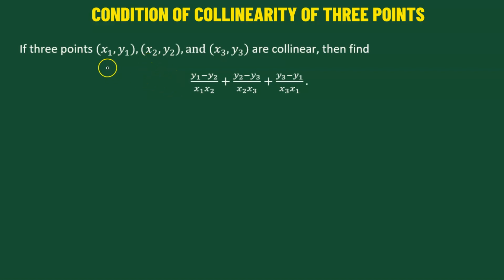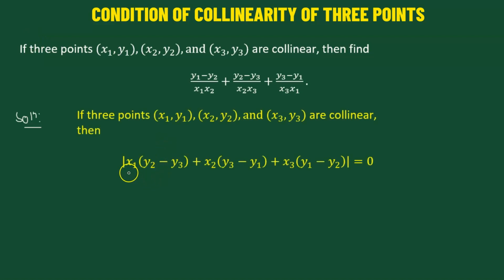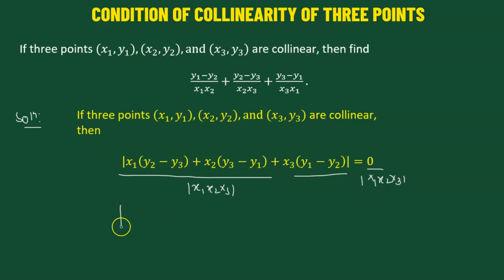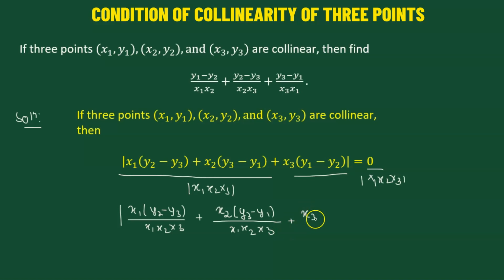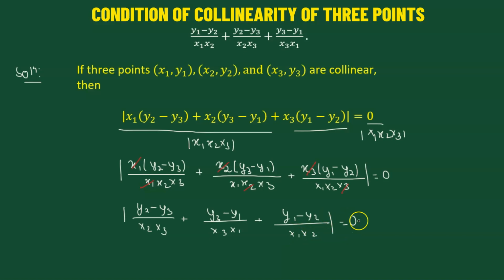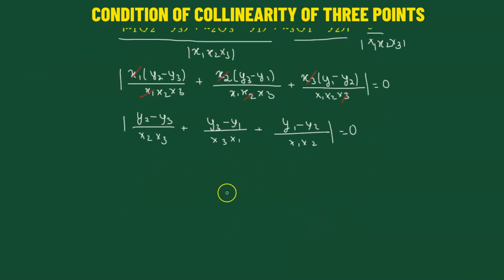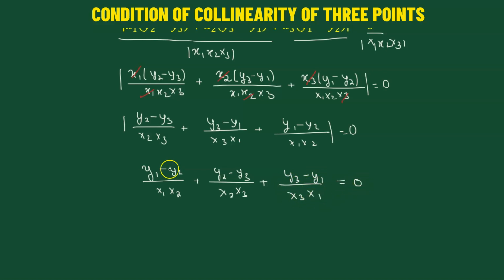17 | Points And Their Co-ordinates | Area Of A Triangle - Worked Out Problem